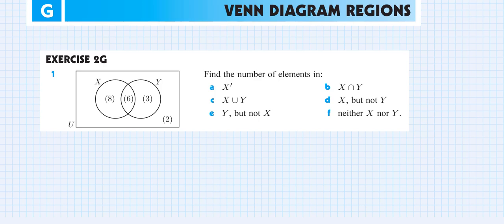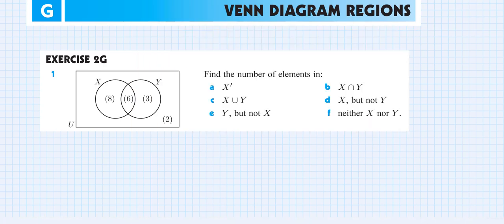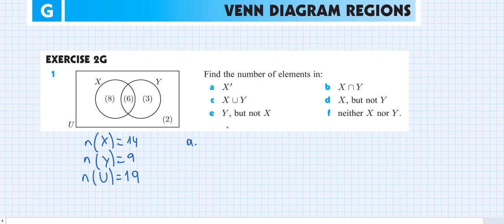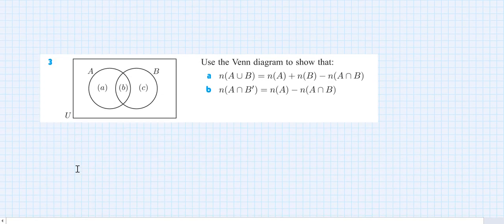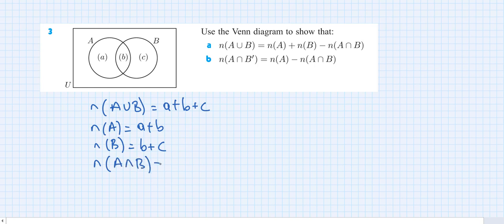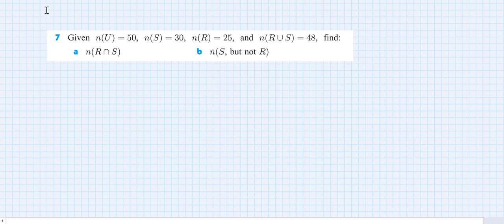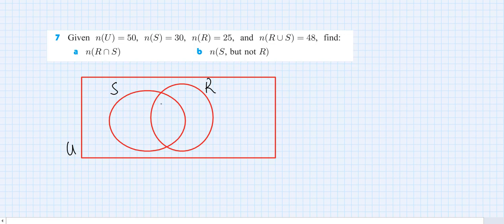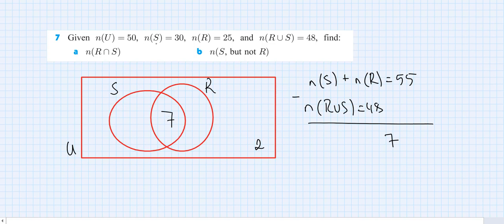Sets and Venn Diagram. Part G